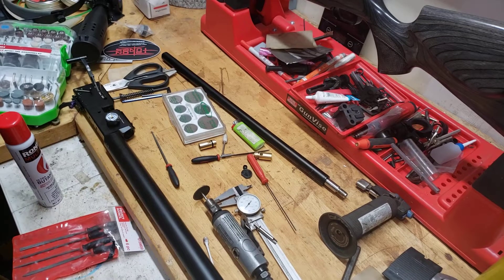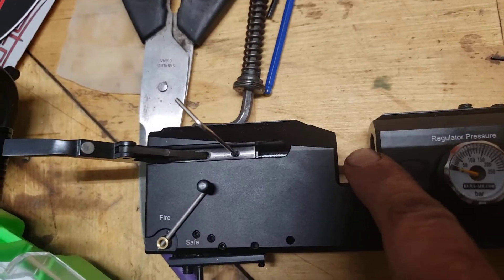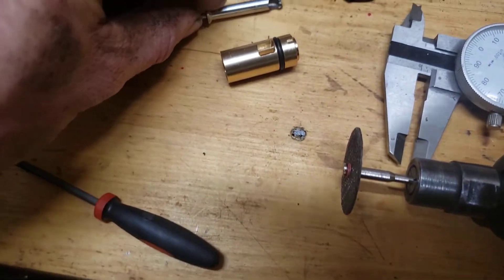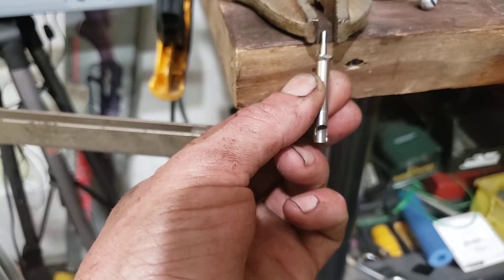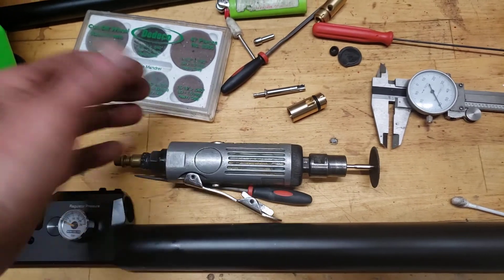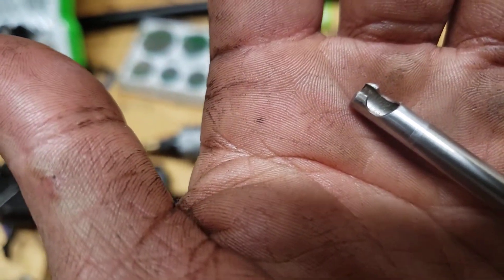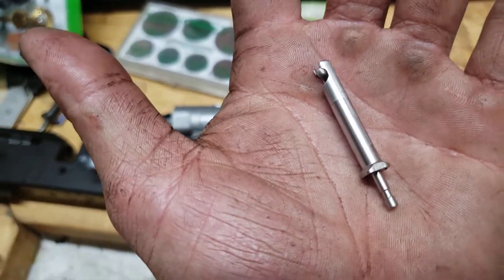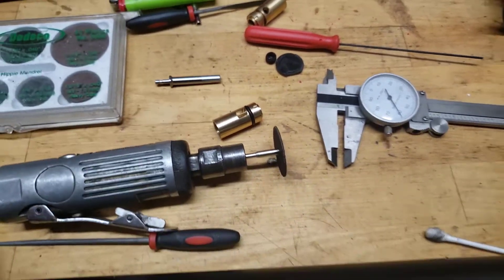FX dreamline pellet probe mod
Part 2 of high flow transfer port